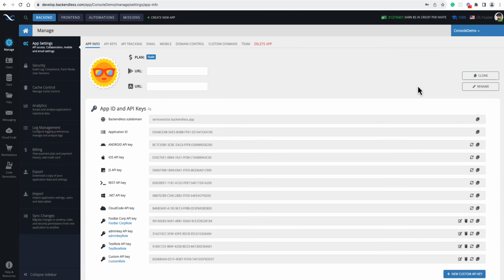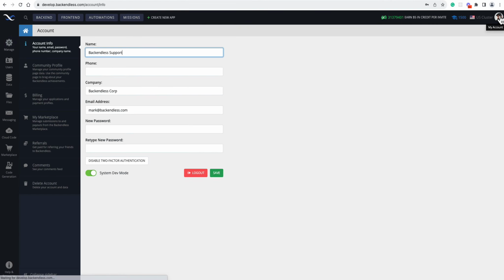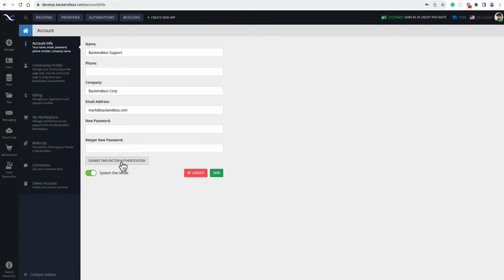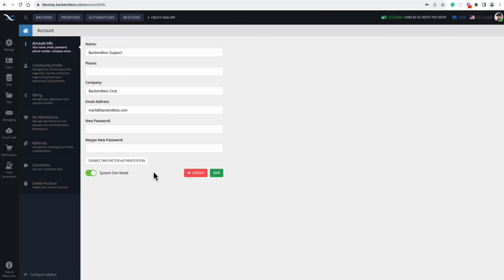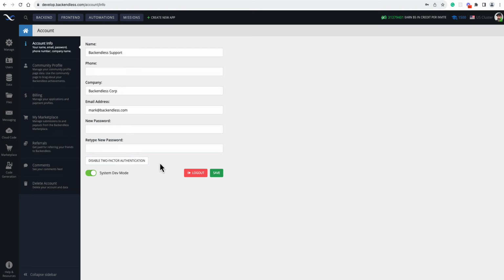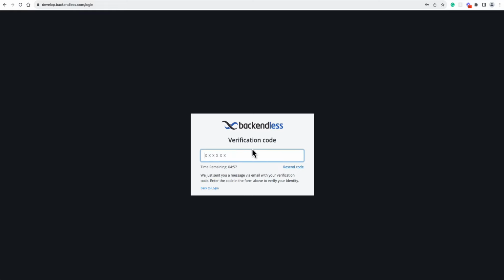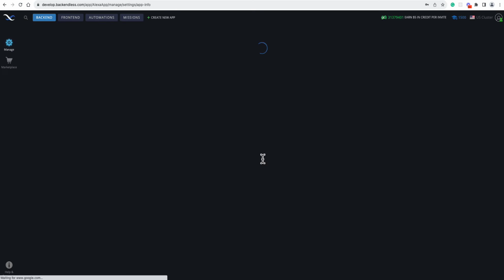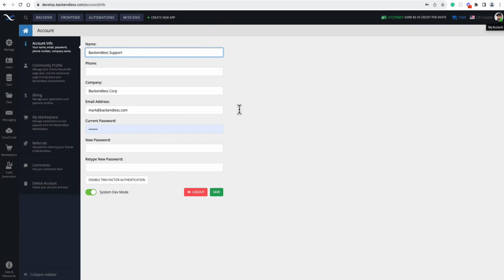Two Factor Authentication in Backendless Console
Welcome to our concise yet powerful tutorial on boosting your Backendless Console security with Two Factor Authentication (2FA)! In just 2 minutes, we'll equip you with the knowledge to add an extra layer of protection to your Backendless account.

🔒 Two Factor Authentication is your ultimate shield against unauthorized access. Whether you're a coding novice or a seasoned pro, safeguarding your hard work has never been easier.

Join us in this brief but insightful video, where we:

- Introduce 2FA: Understand the core concept of Two-Factor Authentication and its pivotal role in account security.

- Configure 2FA: Watch a live demonstration as we guide you step-by-step through setting up 2FA in your Backendless Console.

🔐 Don't compromise on security. In just 2 minutes, you'll grasp the essentials and be ready to reinforce your account's defenses with Two-Factor Authentication. Watch now and ensure your digital workspace is locked down.